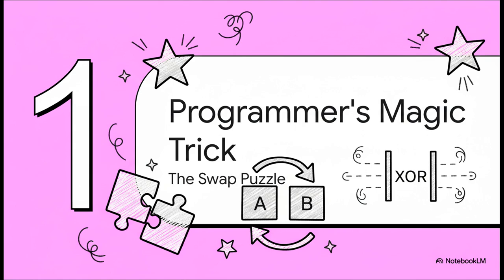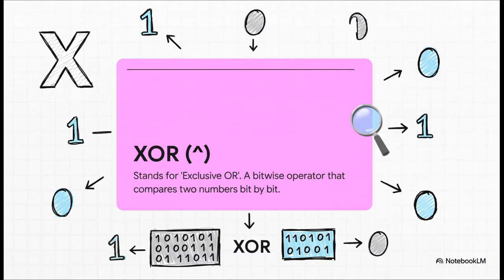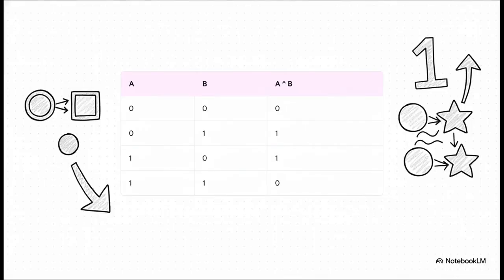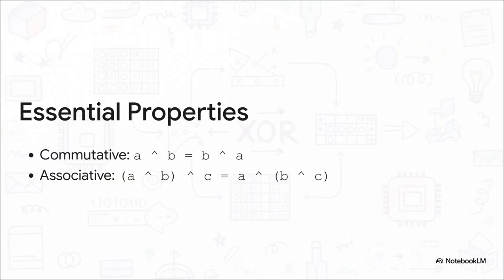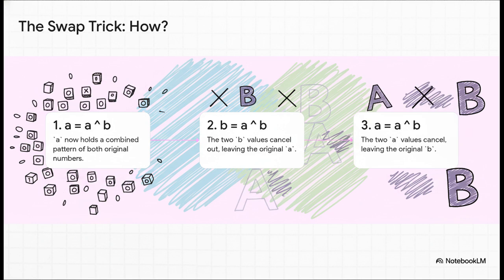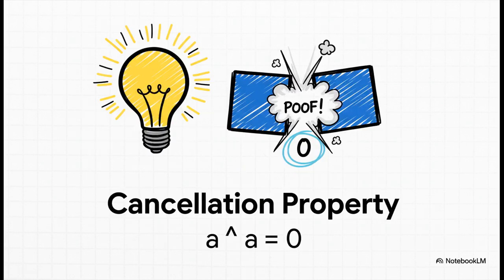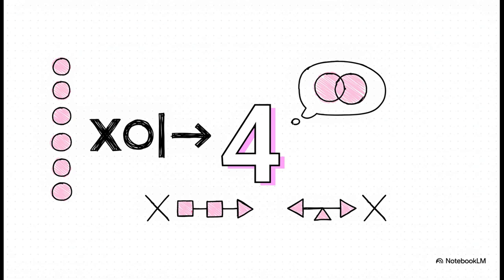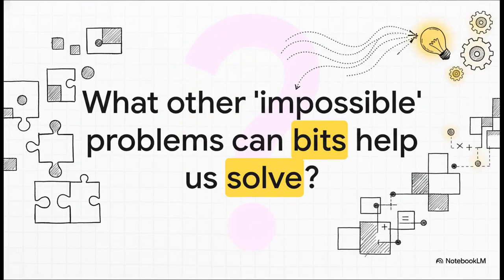XOR Operator - A Programmer's Trick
Deep Dive into the XOR Operator (^) - Properties and Applications

This comprehensive video provides an essential overview of the XOR (Exclusive OR) operator (^), a fundamental tool in binary arithmetic and computer science.

What is XOR? (The Mechanism)

The XOR operator compares the binary representation of two numbers. The key rule is simple: XOR returns 1 if the bits being compared are different, and 0 if the bits are the same. We demonstrate how XORing a number with 0 does not change any bits in the original number.

Core Applications and Solved Problems

Learn how the XOR operator is utilized to solve complex problems with optimized efficiency, often seen in interview questions.